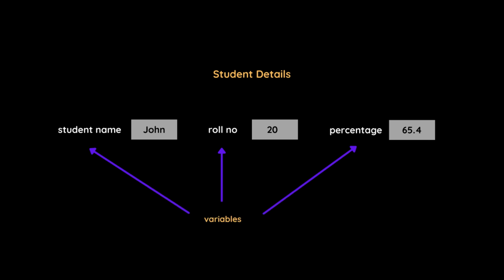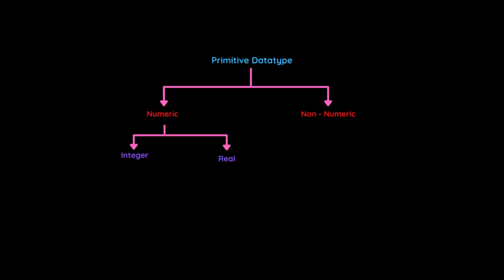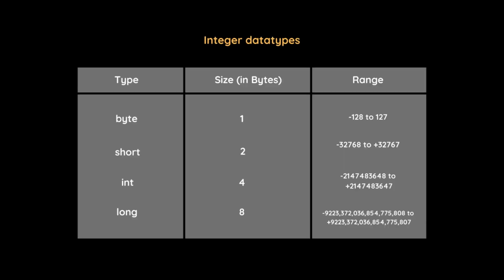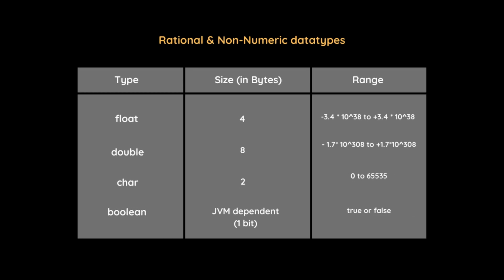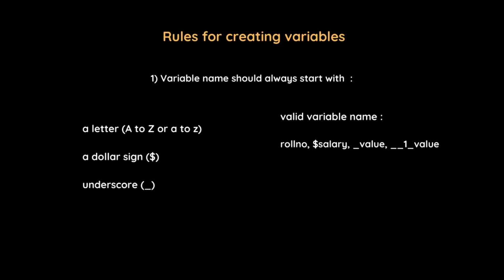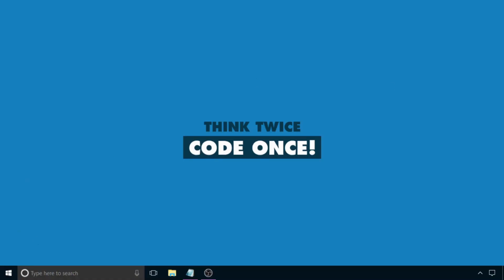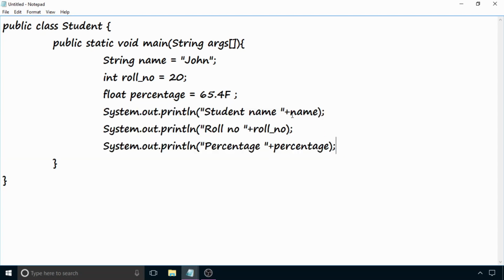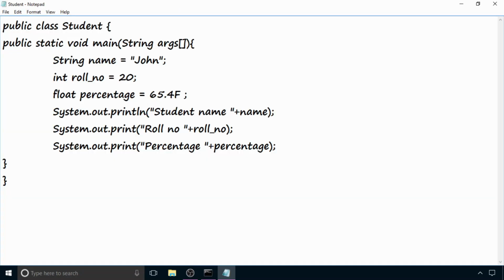Datatypes & Variables | Lecture 11 | The Coding Bytes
content tags:
Java programming,
java,
java enterprise edition,
minecraft bedrock,
Editions of java,
java,
java tutorial,
java tutorial for beginners,
Java types,
install java,
how to install java,
Installation java,
java jdk,
java, java development kit,
how to install java on mac,
Java installation macos,
netbeans, how to install,
jre, jdk, jvm, Jdk jvm jre in java,
Jdk jvm jre explained,
Jdk jvm jre difference,
java, java programming,
java tutorial,
Datatypes and variables java,
java data types, Datatypes java